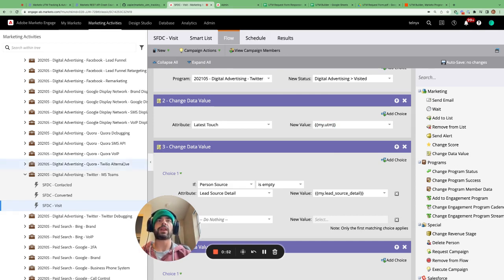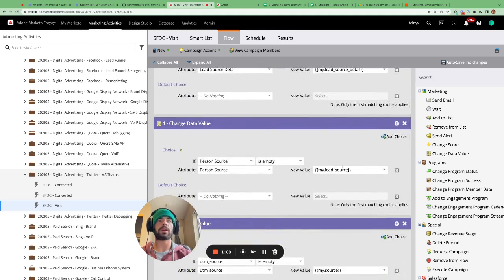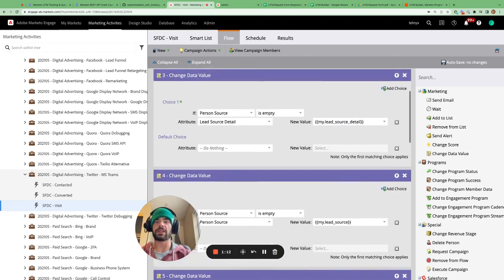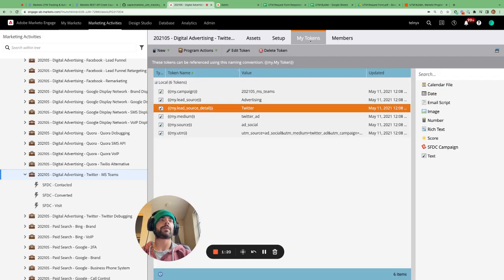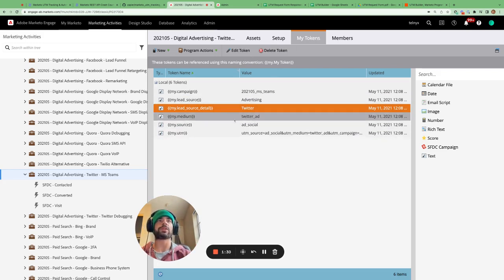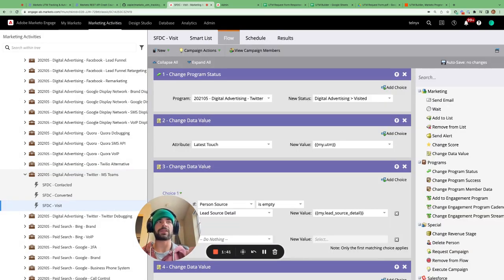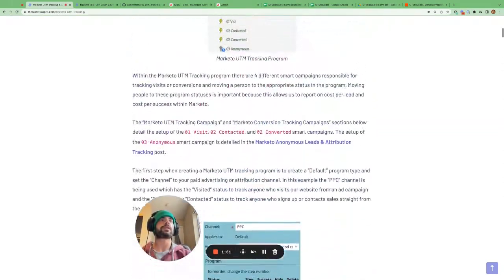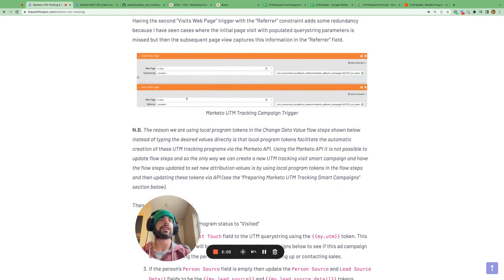Updating Marketo Flow Steps via API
This snippet shows a hack for how you can update Change Data Value flow steps in Marketo smart campaigns using local program tokens.